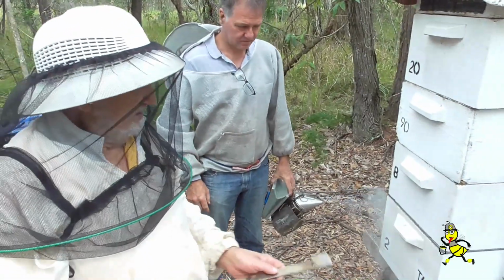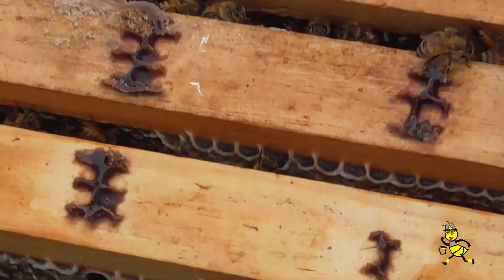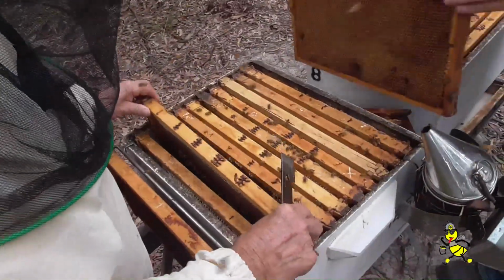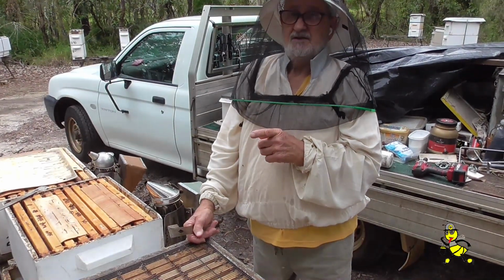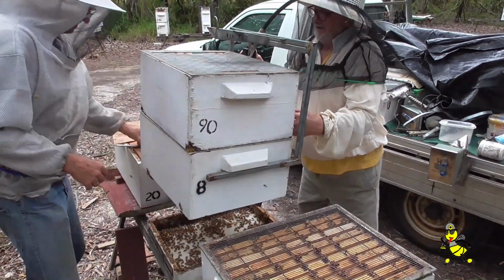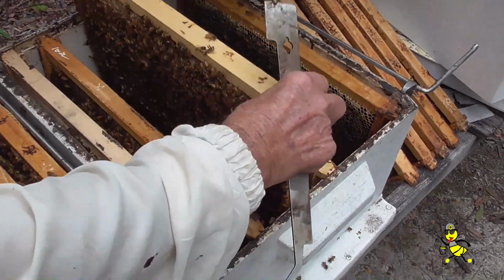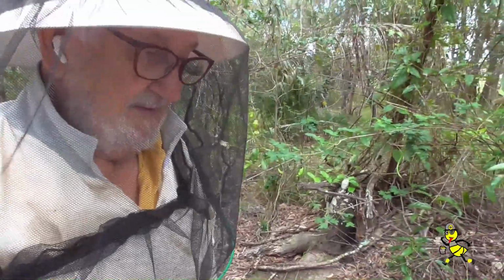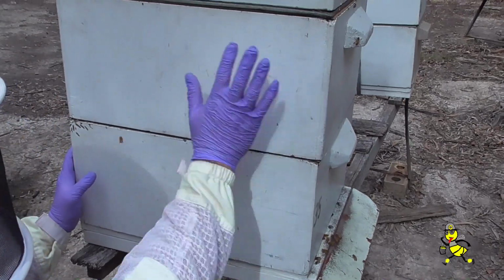Winter Brood Management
A different way to working hives in winter!!!